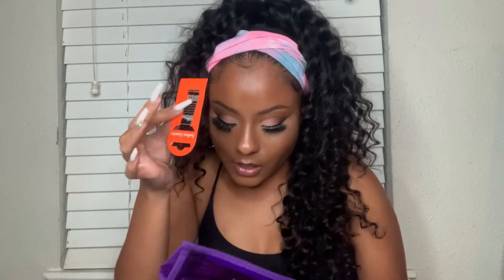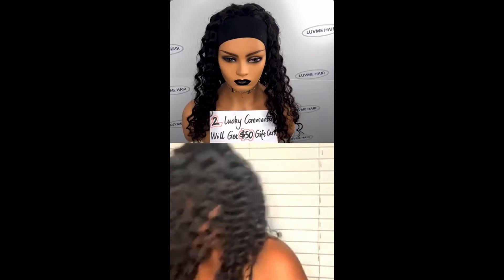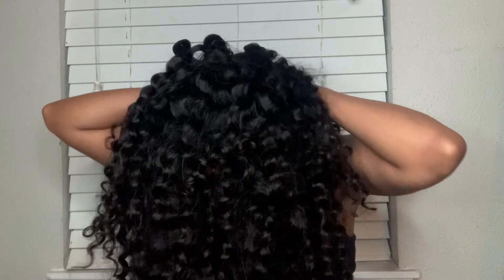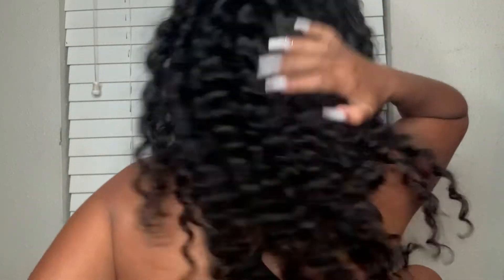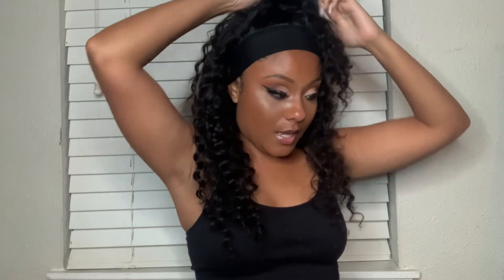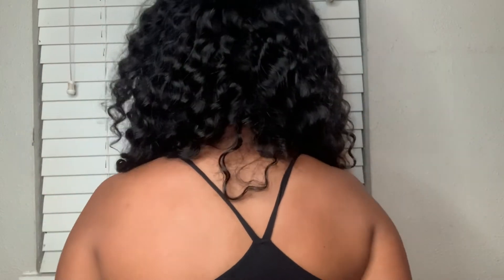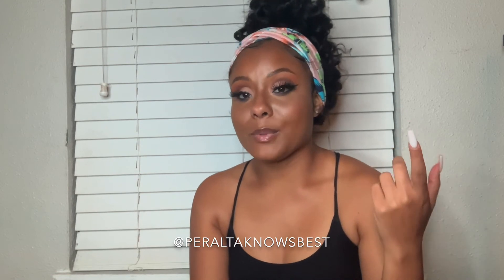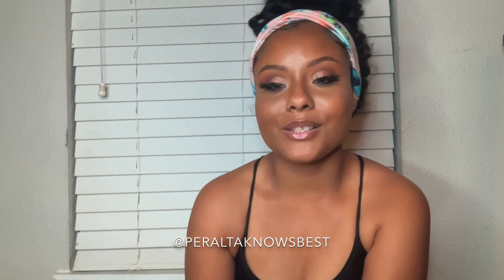MY FIRST HEADBAND HUMAN HAIR WIG! | BEGINNER FRIENDLY & AFFORDABLE!| LUVME HAIR💜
Link for hair 💕👇🏾